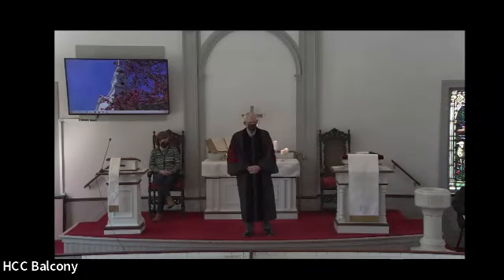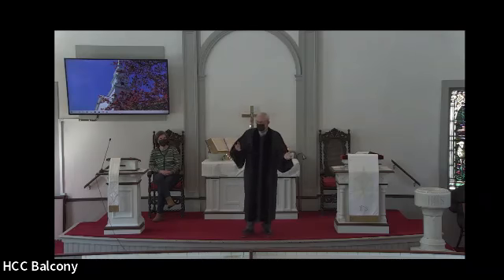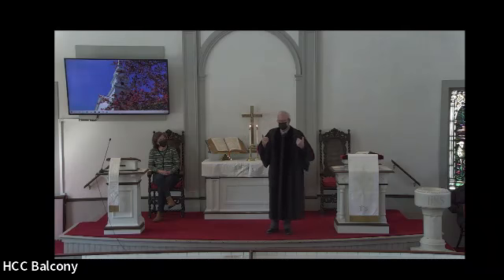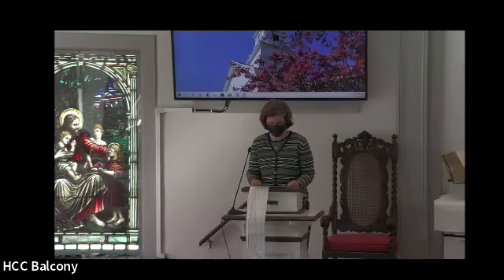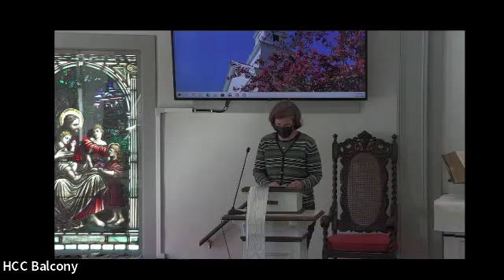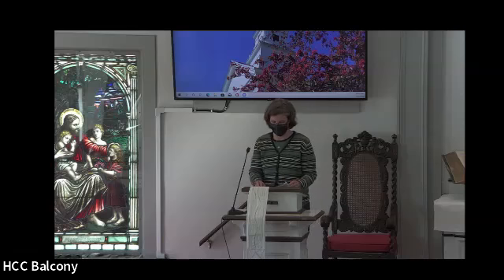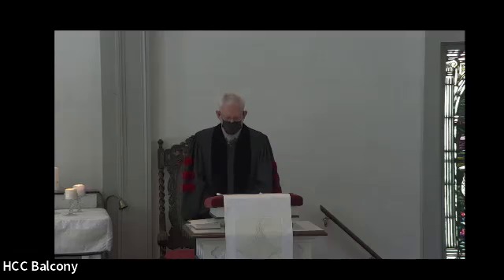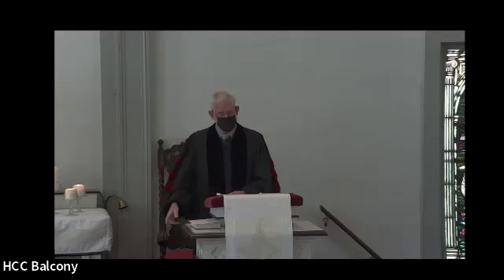Worship February 27, 2022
"All Things Bright and Beautiful" Used with Permission (c) 1955, ren. 1983 John Ribble (admin. Westminster John Knox Press.) Under License #723619.

"Jesus, Take Us"  Used with Permission (c) 1991 Concordia Publishing House.  Under License #723619.